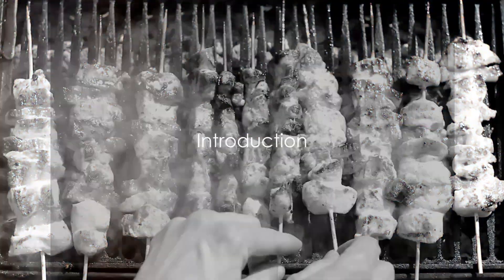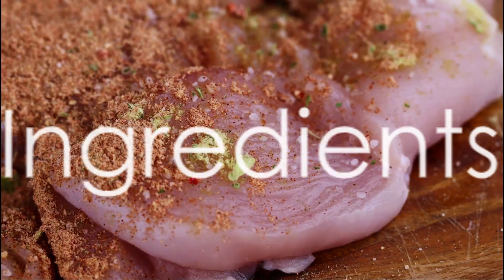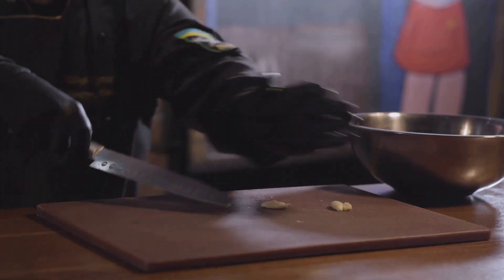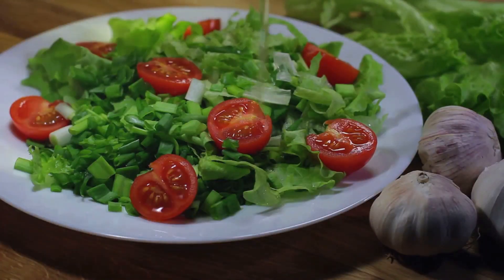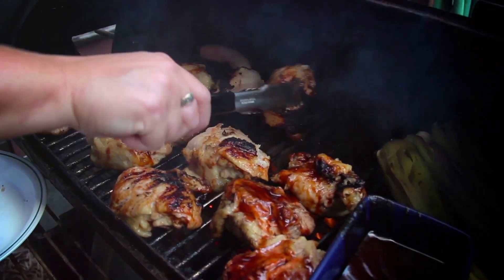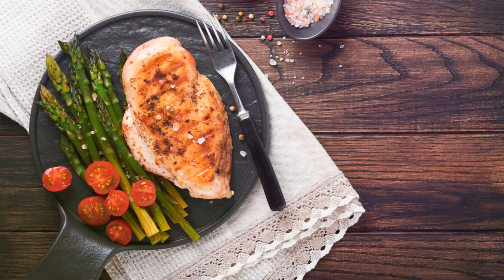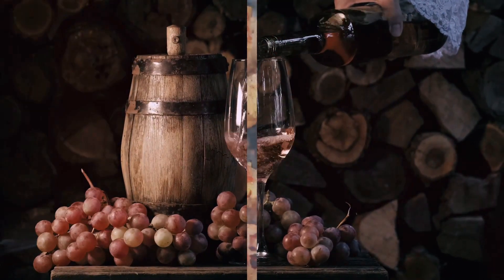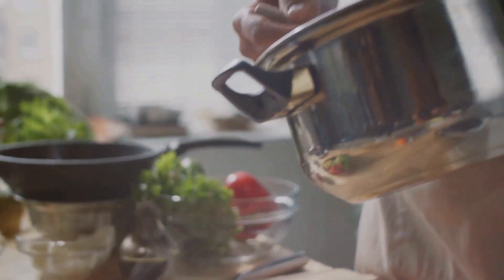Experience Flavorful Sumac Grilled Chicken Skewers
Ready for a flavor explosion? Try our Sumac Grilled Chicken Skewers recipe! Juicy chicken marinated in a tangy and slightly spicy blend of sumac and other herbs, these skewers are perfect for any BBQ or gathering.

This easy and delicious recipe is a must-try for any food lover.

In this mouthwatering video, we're diving into the art of cooking Sumac Grilled Chicken Skewers - a dish that perfectly balances healthfulness and indulgence, all while captivating your taste buds with a symphony of flavors!

Join us as we share step-by-step instructions on how to prepare this incredible recipe, from marinating the chicken in sumac-infused goodness to achieving that perfect char on the grill. With each bite, you'll savor the succulent chicken, infused with the tanginess of sumac and complemented by an array of aromatic herbs and spices.

Whether you're a seasoned chef or a cooking enthusiast looking to expand your culinary repertoire, this video is a must-watch. Impress your friends and family with this tantalizing dish that's perfect for backyard BBQs, summer get-togethers, or simply treating yourself to a delicious and healthy meal.

So, grab your apron, fire up the grill, and get ready to create a dish that will have everyone asking for seconds. Happy cooking!

Tune in for a breakdown of our video:

00:00:10 Introduction
00:00:33 Ingredients
00:00:45 Cooking Instructions
00:01:06 Preparing the Quinoa Salad
00:01:23 Grilling the Chicken Skewers
00:01:48 Suggested Enhancements
00:01:56 Nutritional Information
00:02:07 Customization Options
00:02:14 Beverage Pairings
00:02:22 Conclusion